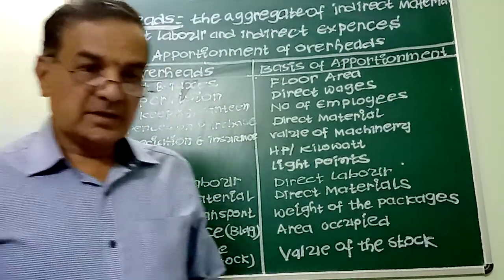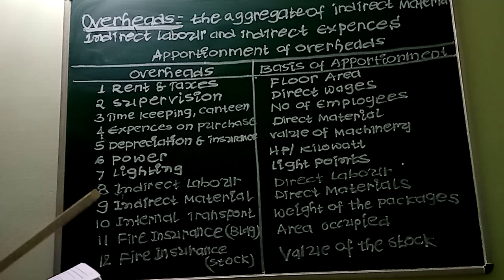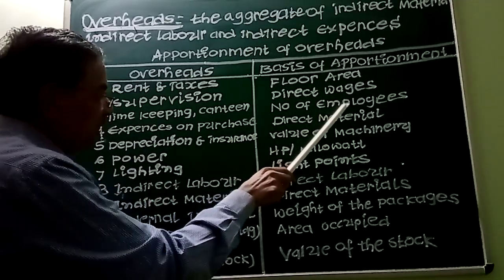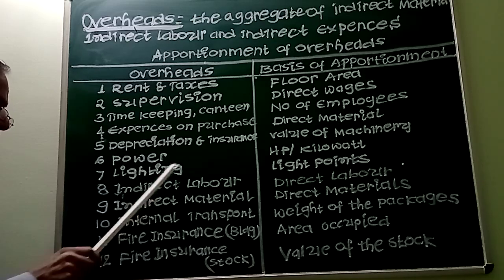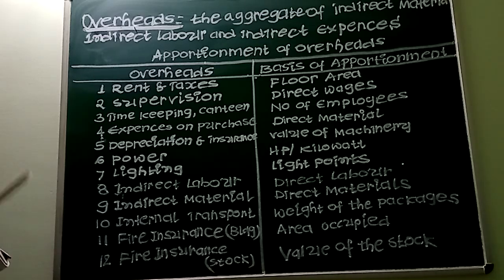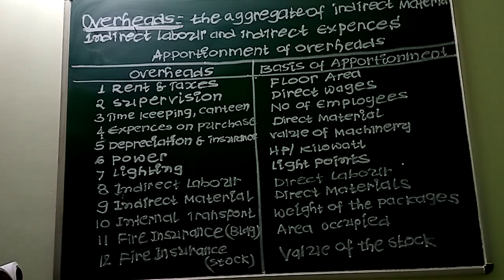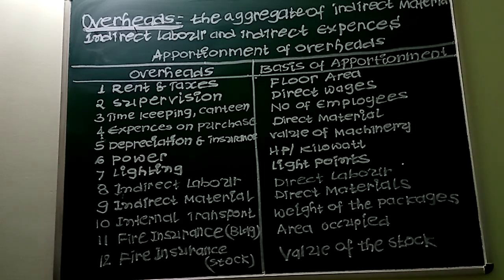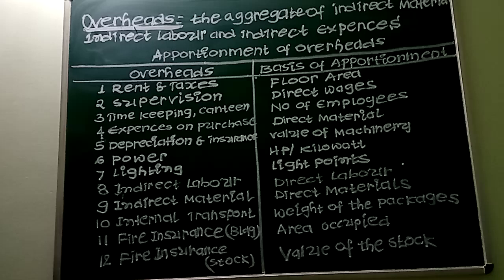OVERHEAD COST CONTROL